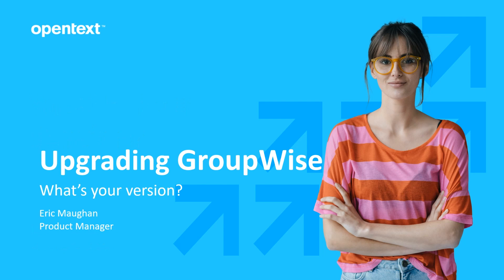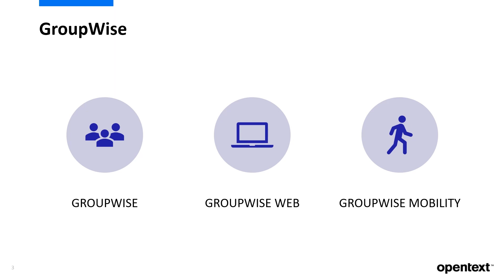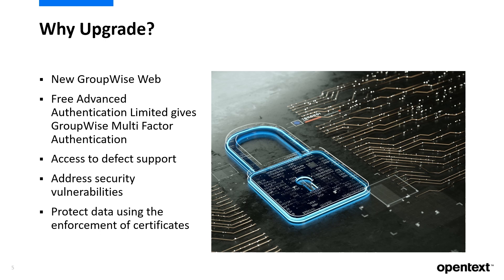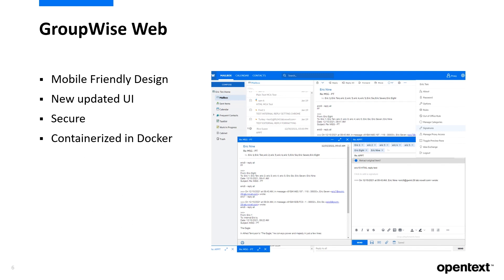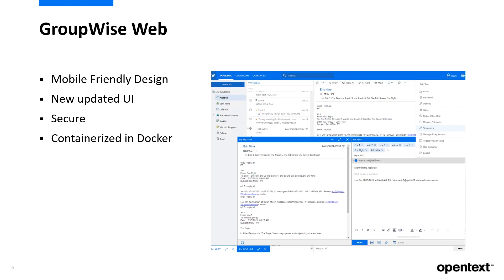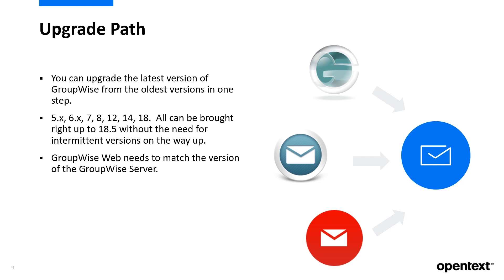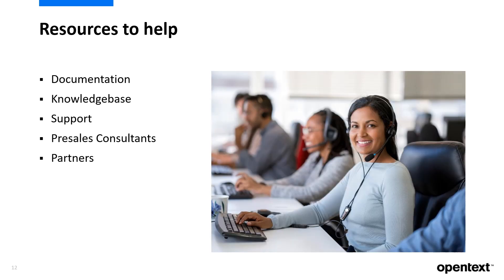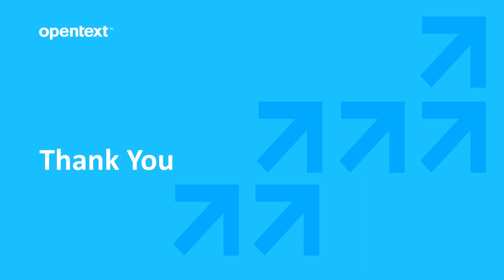Why and How to Upgrade to GroupWise 18.5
This video explains the benefits of upgrading to the latest version of GroupWise and shows how to do it.